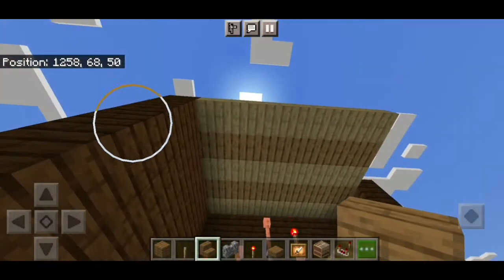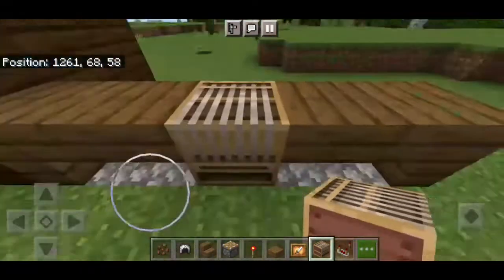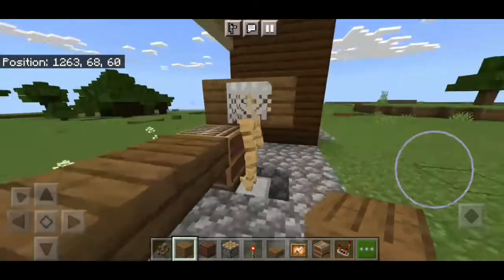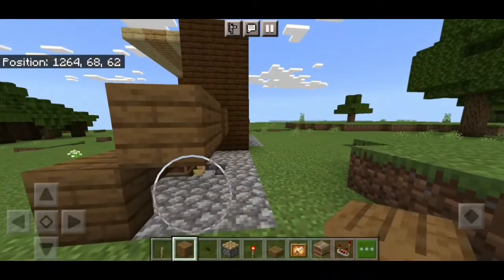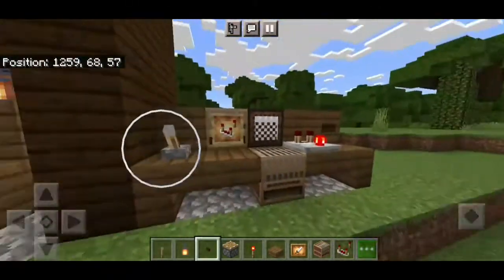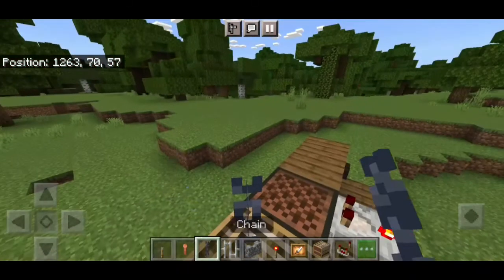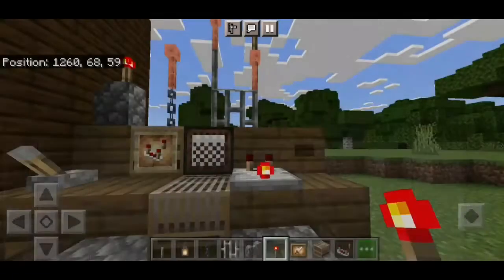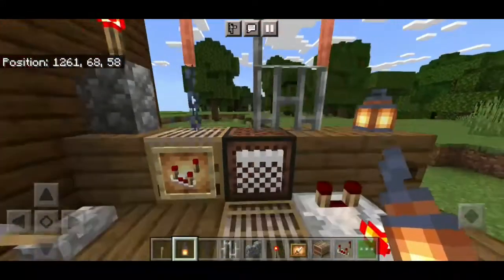How to make a (decorative) RADIO in Minecraft! || Tutorial (Java compatible)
In this tutorial I'll be showing how you can make a cool radio, which is even easy to build on your survival world! It can be a nice addition to almost any kind of base, futuristic base? Make a dilapidated version of it. Medieval or older type base? It's the perfect mysterious technology! Anything in between? It just fits right in. Send me your versions and variations in our discord!